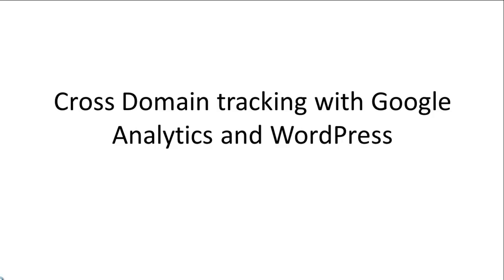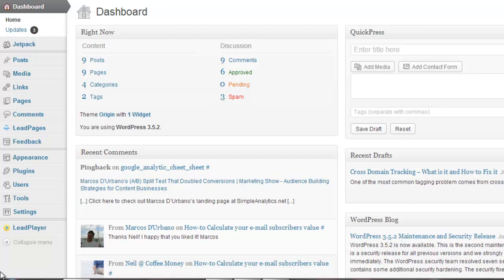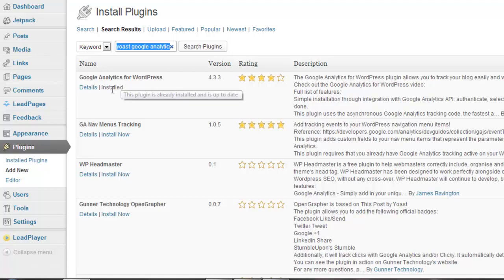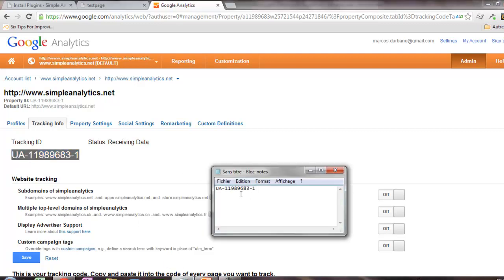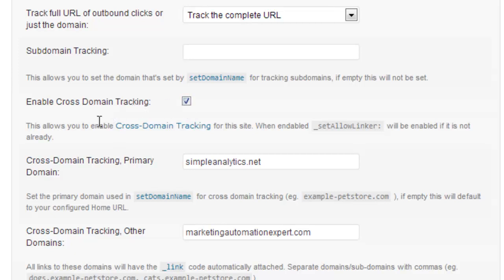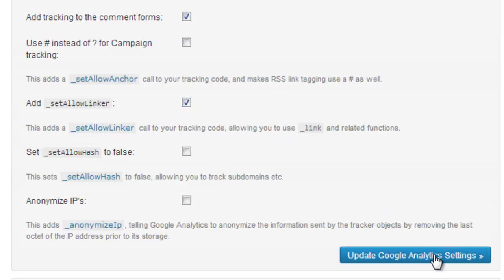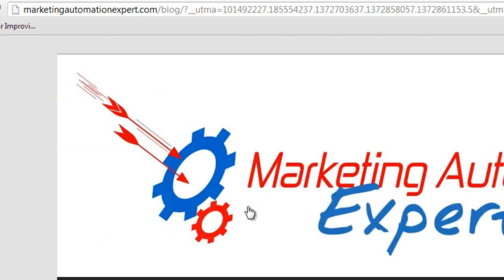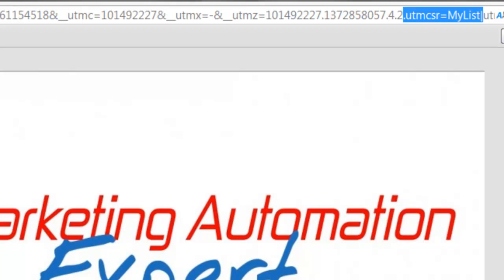How to implement Cross Domain Tracking with Yoast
In this video I show you how to implement cross domain tracking with Yoast Google Analytics plug-in. To have more information about cross domain tracking see this post